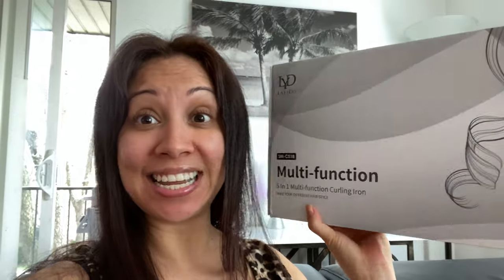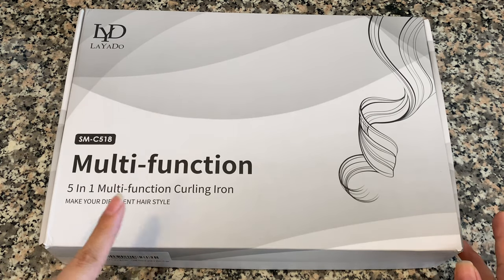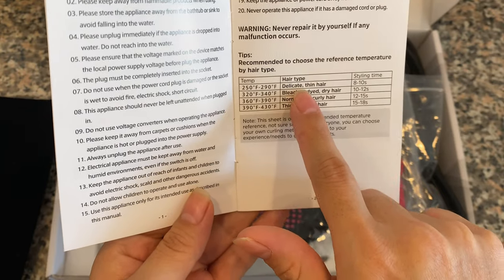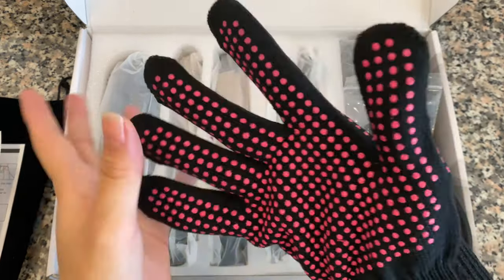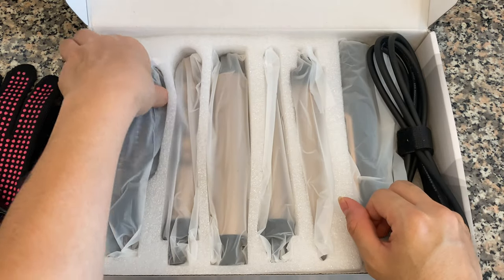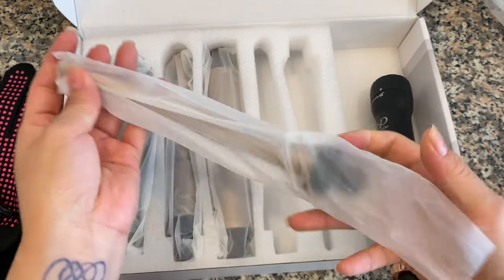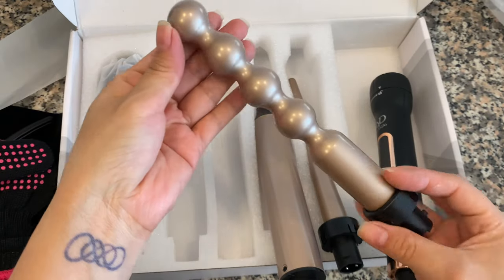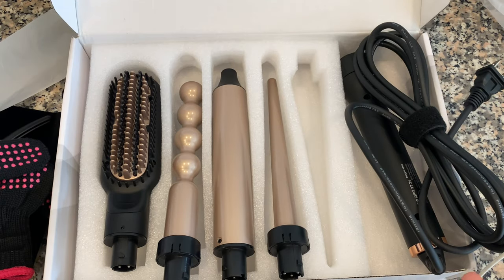DAY IN MY LIFE UNBOXING 5 IN 1 CURLING IRON BY LAYADO | Mrs Queen B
LAYADO 5 in 1 Curling Iron,...

        👑💖 Mrs Queen B 💖👑

I’m Blanca and welcome to my channel, along with my 2 little Princesses Gianna, Mila and my king Michael, I started this YouTube channel to share all of my  precious moments and memories in life. I will be doing updates, Challenges, Unboxing and reviews, and things I love doing.

Thank u so much for all your love and support💕

🔔NEVER MISS A VIDEO AGAIN!

New Videos
Tuesday
Thursday